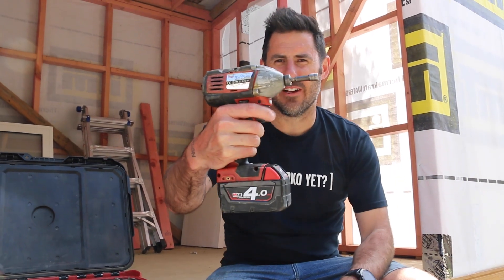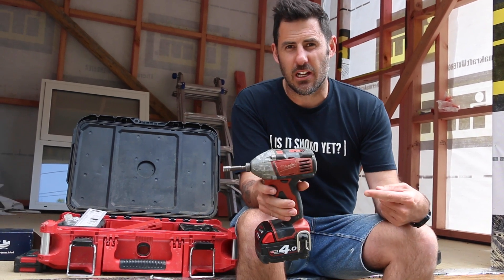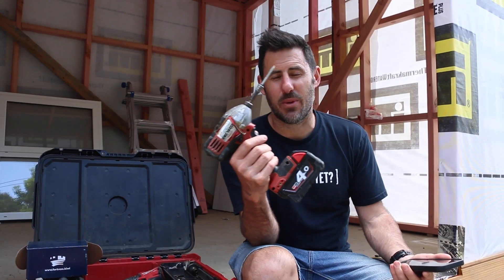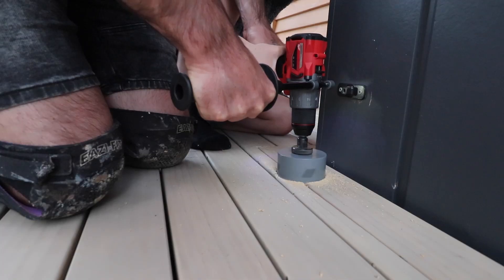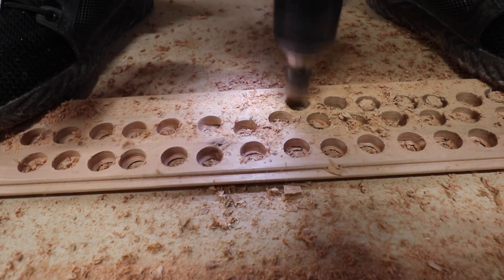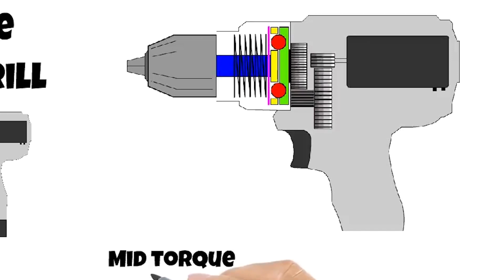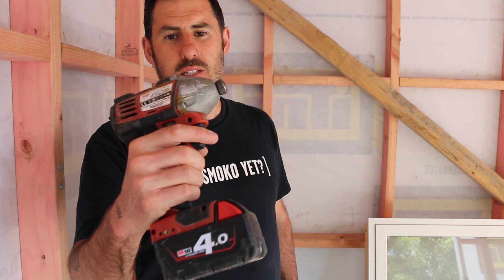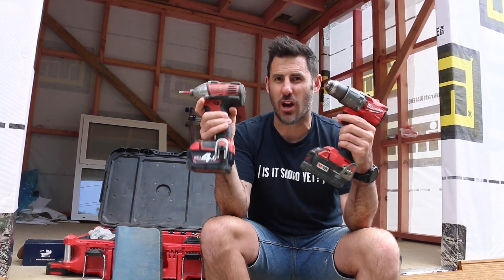DRILL VS IMPACT DRIVER!! (What's the difference?)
In this video, we drill down the difference between Impact drivers and drills. What is the difference? How do they compare?